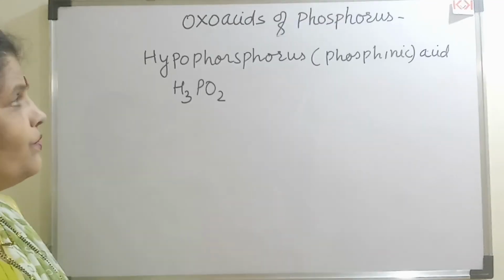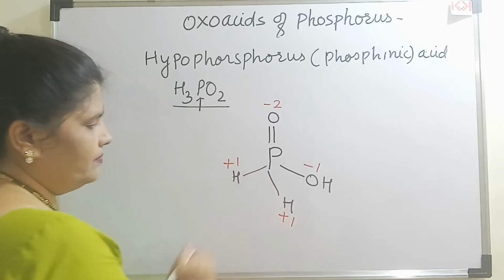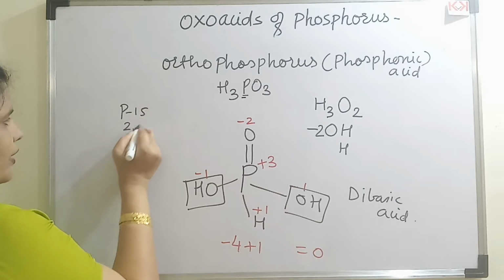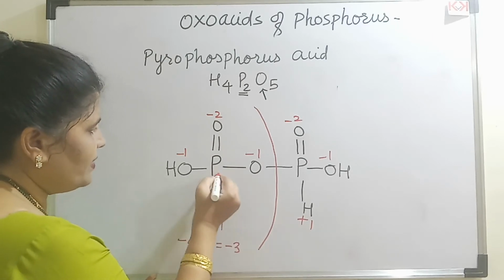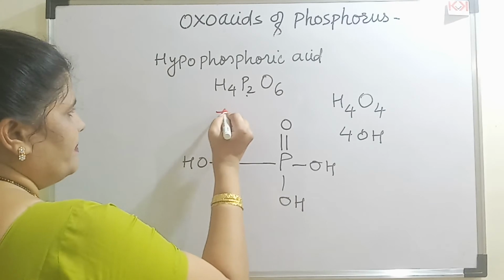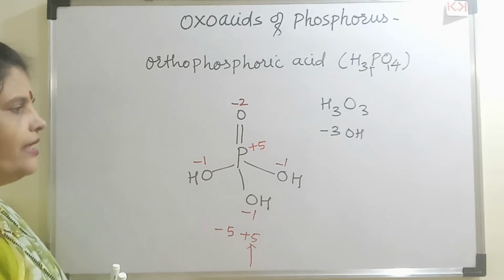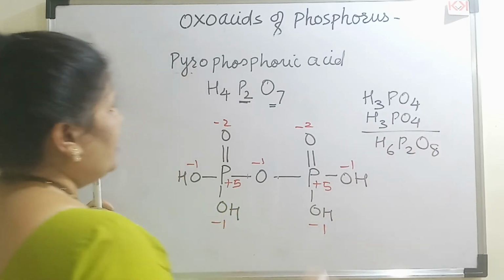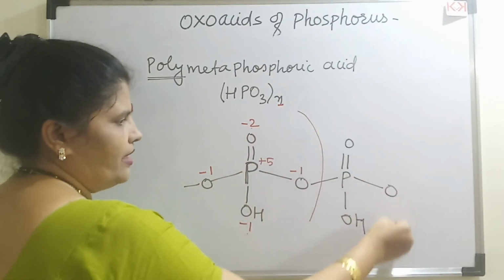P-Block - Easy way to draw Structures of Oxoacids.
Assigning Oxidation numbers, finding acidic character.